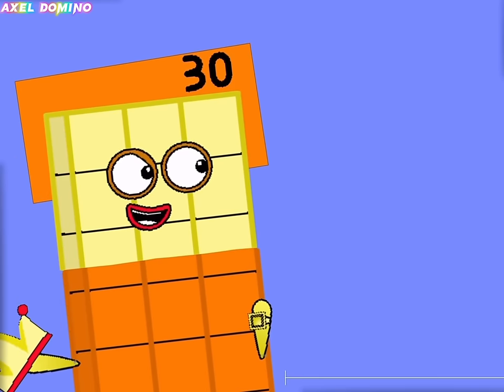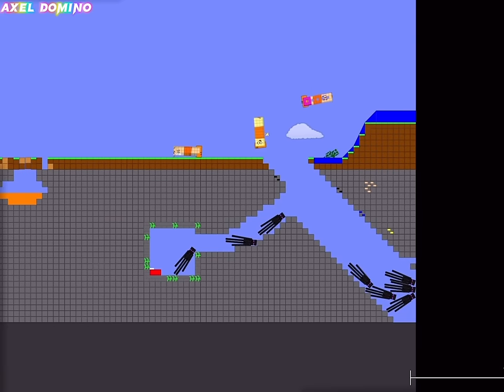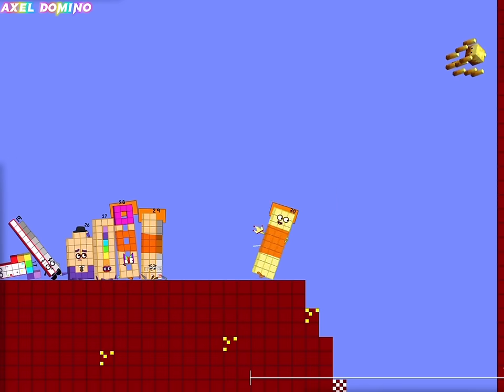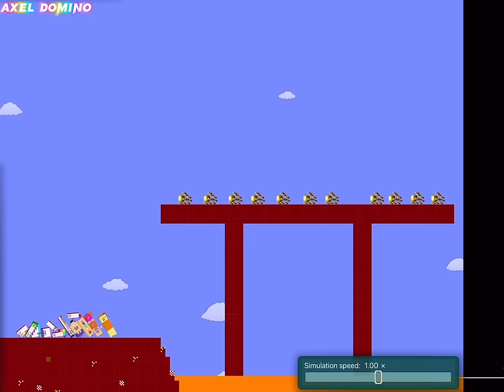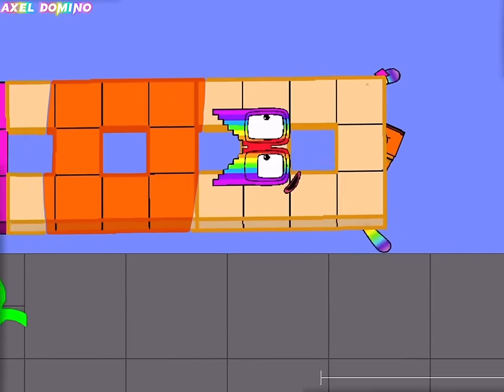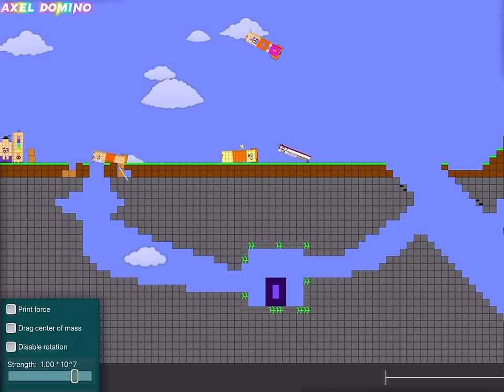Numberblocks Minecraft part2